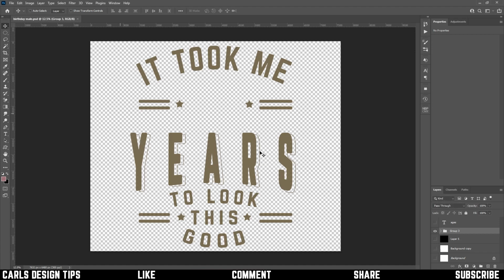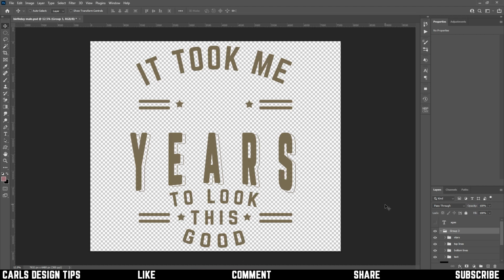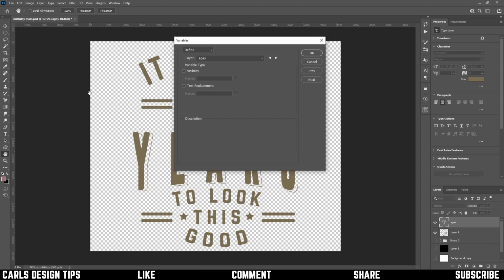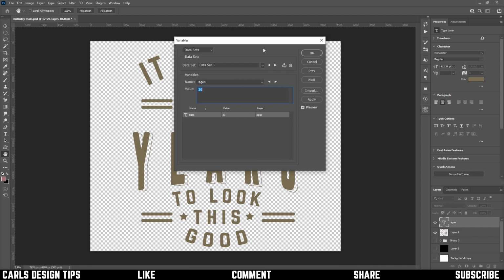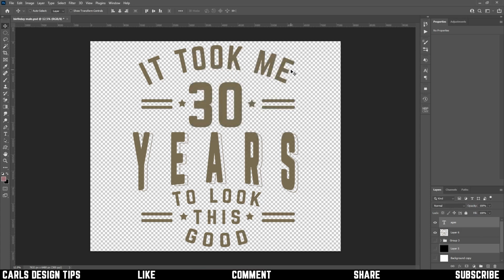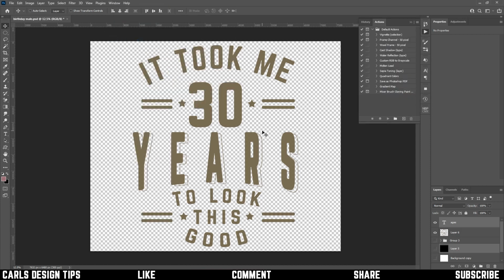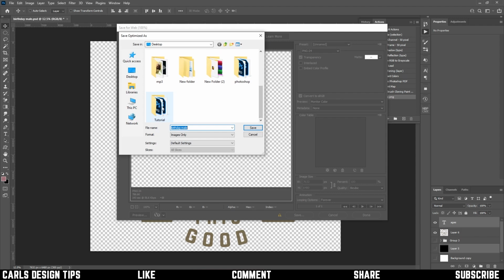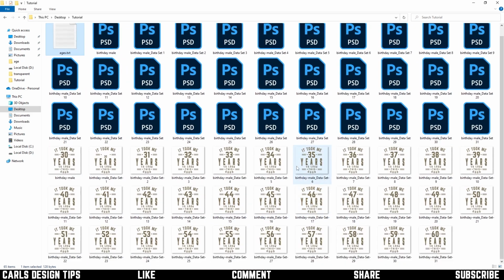Maximize your shirt design with Photoshop Variables, Actions and Batch processing. 1 design to 100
In this video I will show you how to use variables, actions and batch processing within photoshop to convert 1 T-Shirt design into literary 100's of designs all with a few simple clicks. This is a very powerful tool in Photoshop that is much overlooked within the apparel design community.
If you would like to follow along, I have included both the font and a simple PSD with 2 layers to follow along with.

apologies for the audio in the first 10 seconds. My mic was switched off. Also, this is my first ever video so be gentle :p

Lesson 2 will expand on this and add an extra 30 - 90 designs with purely actions and batch.
Lesson 3 will be examples of what other ways you can use this on other designs instead of the age one. So subscribe and hit the notification bell if you want to be notified of this.. I'm a new channel so you need to hit notifications to see part 2 and 3.